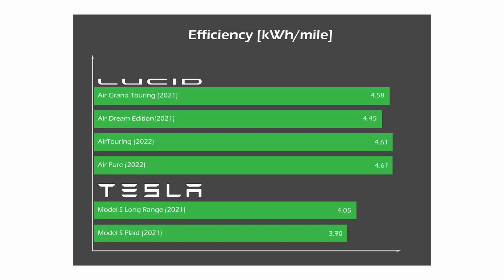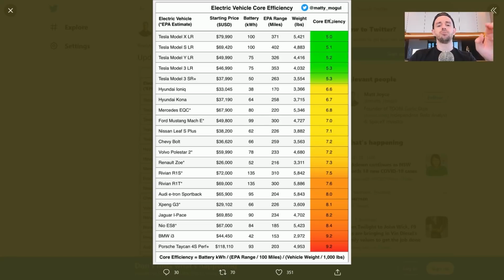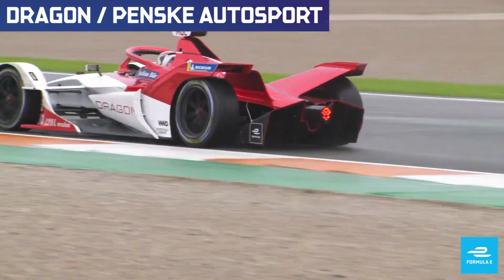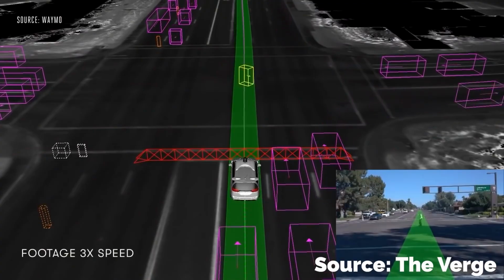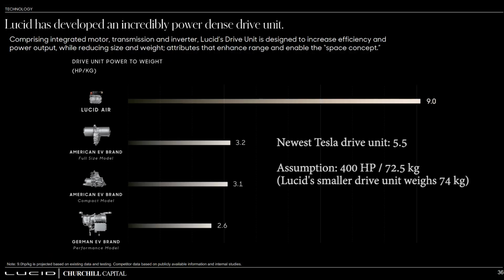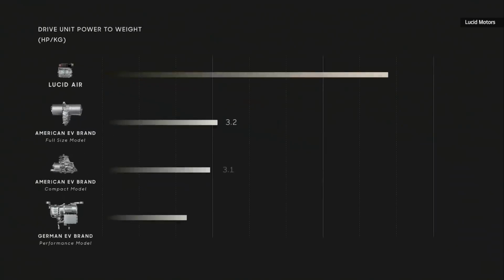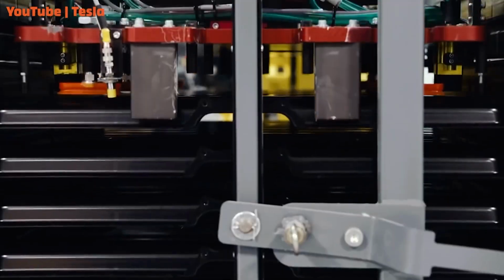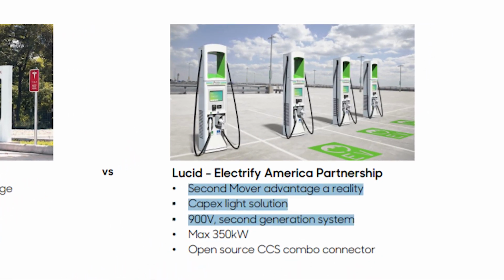LCID: Reacting to Steven Mark Ryan - Comparing efficiency: Lucid vs Tesla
We are 5 long-term Tesla investors and this is our 13th video in this Lucid / LCID series, as we plan to cover over 20+ topics for Lucid ("Lucid's battery technology", "Lucid's new factory in Saudi Arabia", "Lucid's next car, the Gravity SUV" etc.).

Our approach is to focus on deep dive analyses instead of short-term stock price action. So, it also takes time to produce videos, but we think that in terms of information, quality is usually better than quantity when deciding on which growth stocks to pick.

If you have any feedback, please let us know. We will reply to every comment.

(0:00​​) Intro
(0:59) Reacting to Steven Mark Ryan
(3:21​​) Deep dive: efficiency
(8:12​​) Bonus Fact